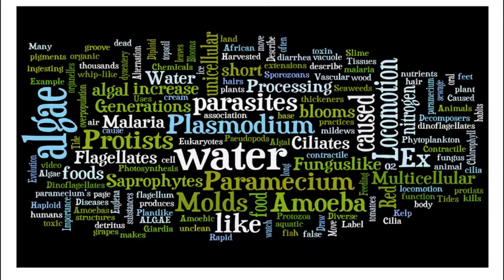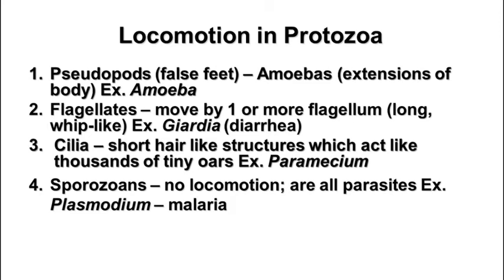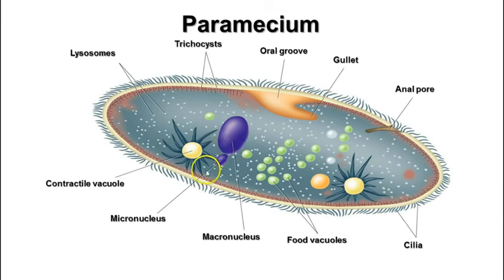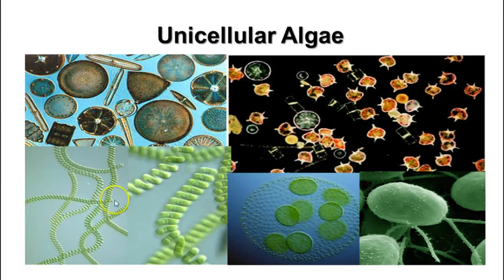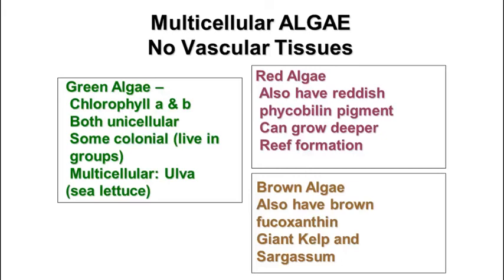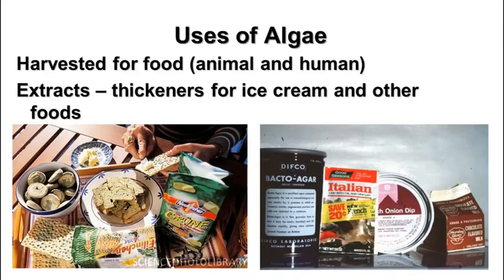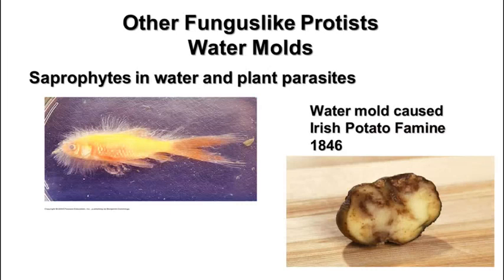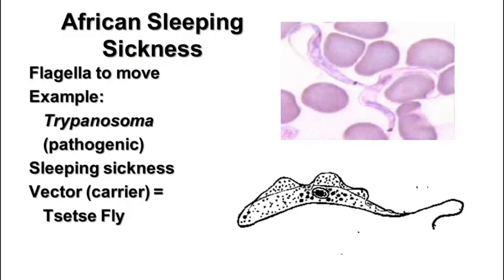Kingdom Protista(biology)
Khmer,Catoon,Fun,Good,Cat,Dog,Animals,Fly,Game,film,Ship,Popular,Child,3D videos